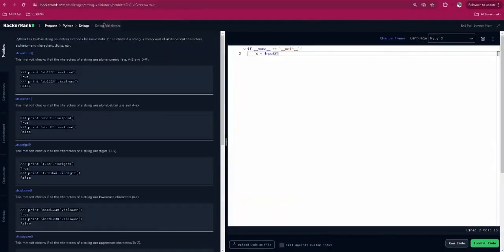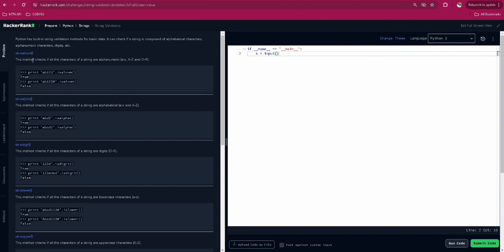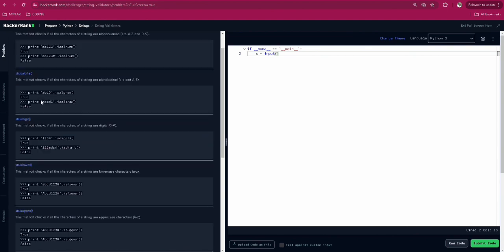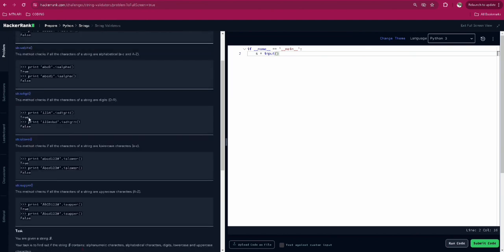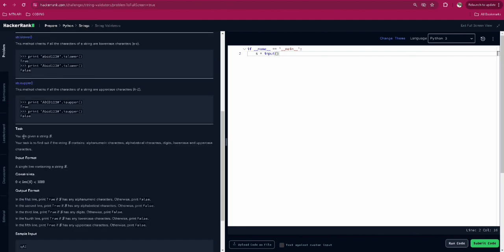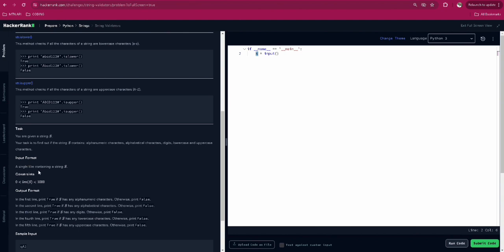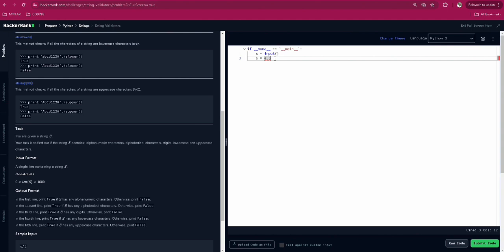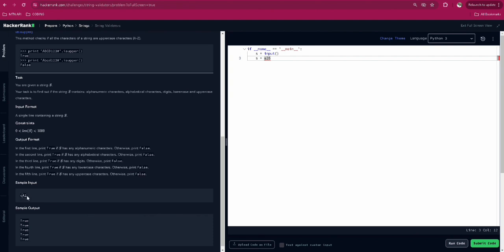Validating Strings like a Pro with Python Programming!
Description: "Unlock the secrets of string validation in Python! See how I tackled the String Validators challenge on HackerRank @HackerrankOfficial @Inflick-z8n @realpython  and learn how to write efficient, effective code.